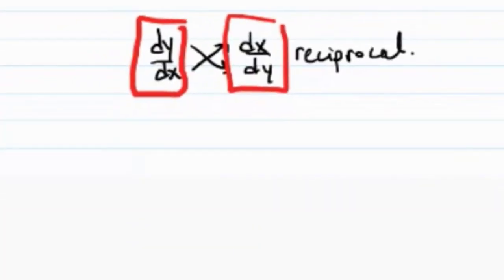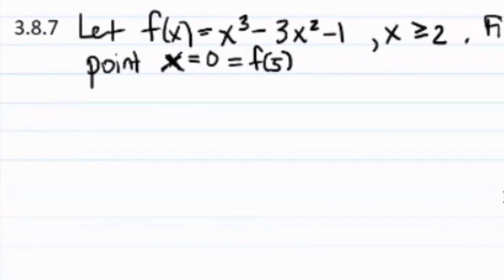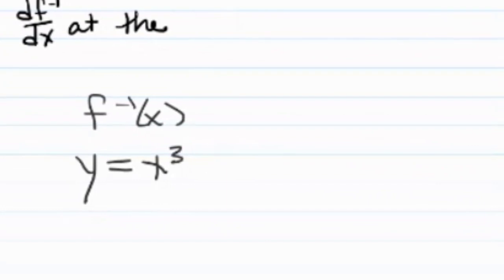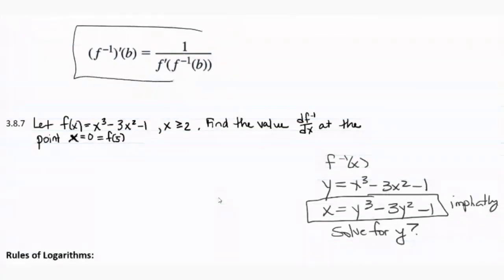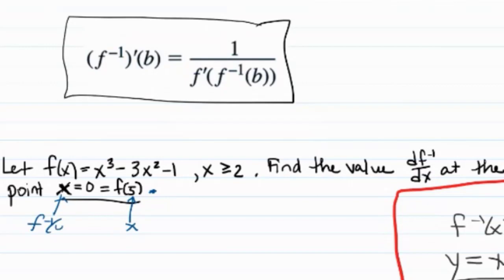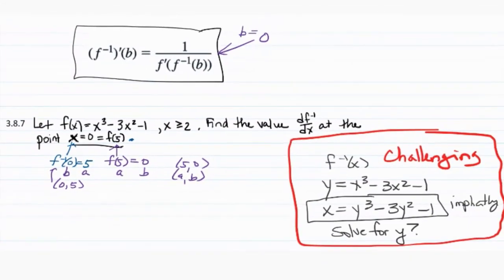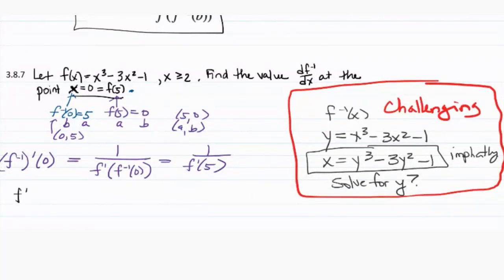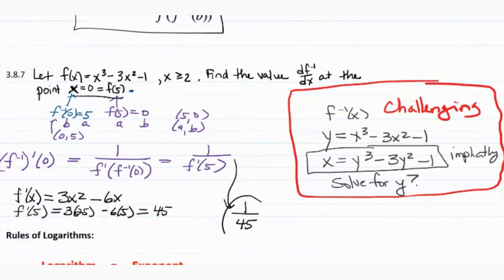Derivatives of Inverse Functions: use Formula for Derivative of Inverse of a Function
This video is part of a playlist on Derivatives of Inverse Functions.
In this part, I explain how to differentiate